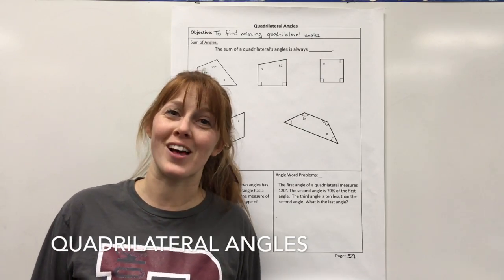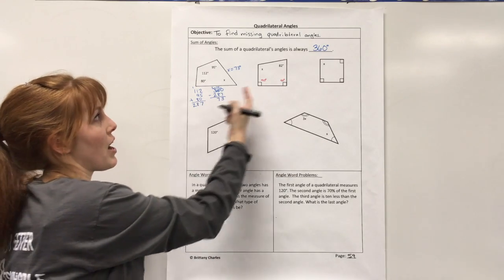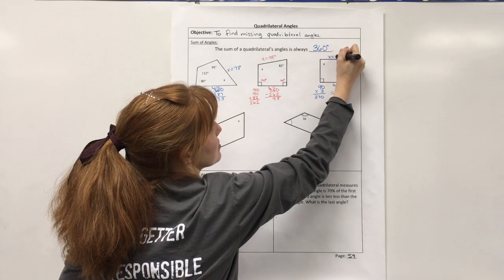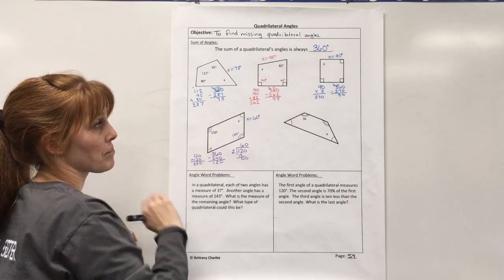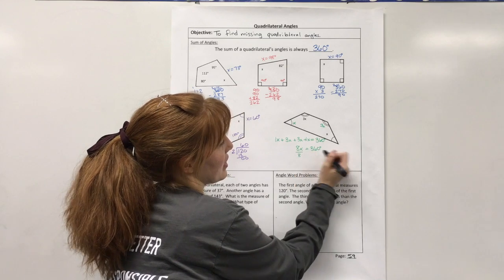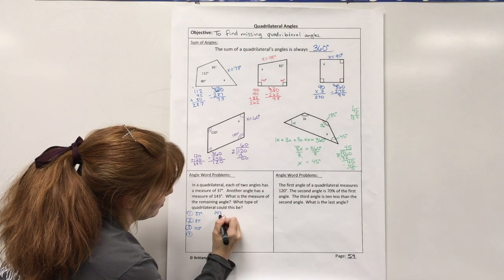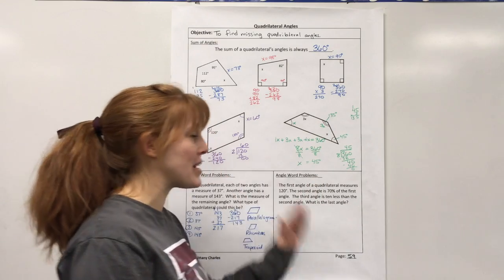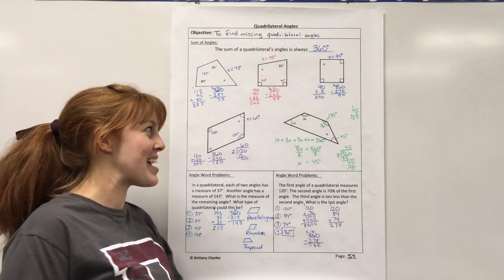Quadrilateral Angles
This video is about Quadrilateral Angles